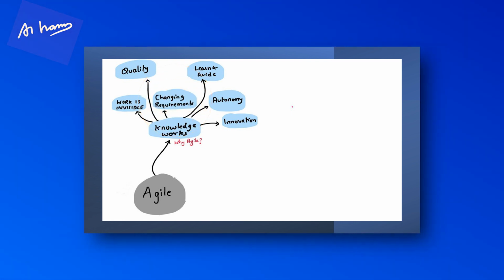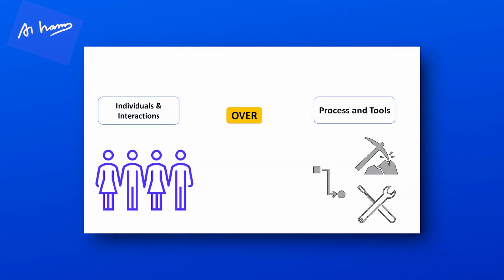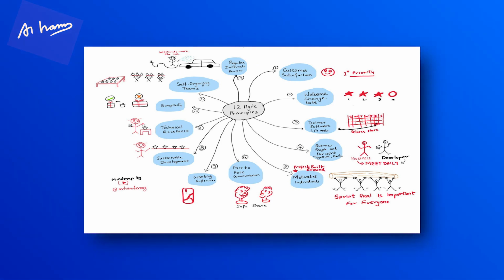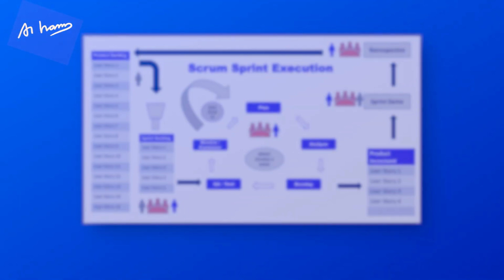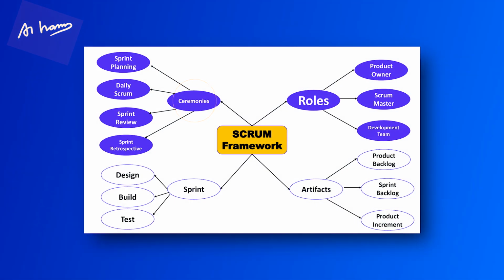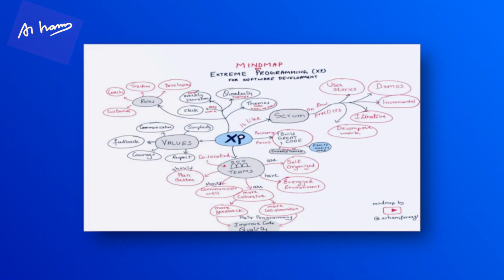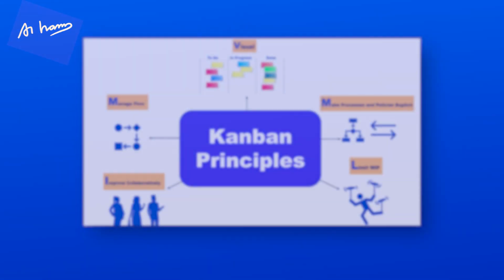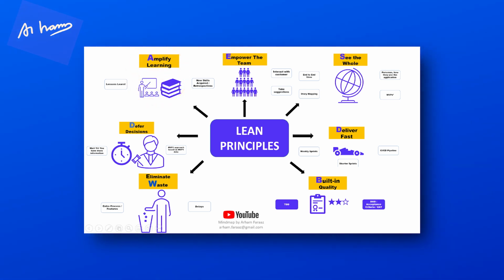What Is Agile - Scrum vs Kanban vs XP vs Lean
What is Agile? In this video I will be covering the below topics, which will help you get a clear view of Agile.

For 1 on 1 Coaching with Arham Faraaz please fill the Google form

1:30 Origin of Agile
2:10 Why Agile
3:00 Where is it used
3:15 What are the different Agile Frameworks
4:03 Agile and complex software Development
5:20 Empirical Process for Agile Software Development
7:17 Managing Scope in Agile
8:14 4 Agile Values
11:25 12 Agile Principles
16:26 Waterfall way of working
17:25 Agile way of working
18:04 Triple constraint triangle for Agile and Waterfall
19:43 Agile Terms Explained (Product Owner, Scrum Master, Dev team, Sprint ceremonies, Sprint artifacts)
24:37 Scrum Mindmap
30:35 Scrum Sprint Execution
31:52 XP Framework
32:17 XP Mindmap
37:44 Sprint flow in XP
39:00 Kanban Flow and board
40:25 Kanban Mindmap
43:52 Lean Thinking
44:06 Lean Thinking Mindmap
45:33 7 Lean waste Give link